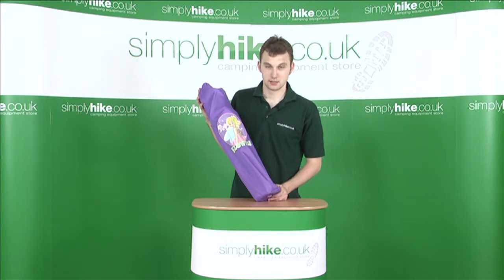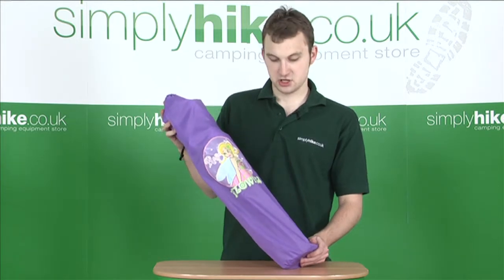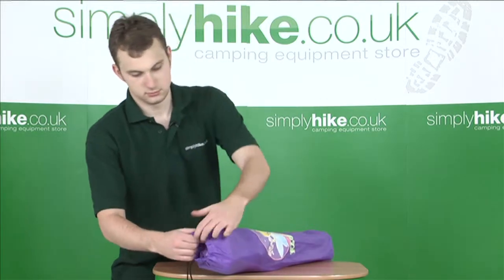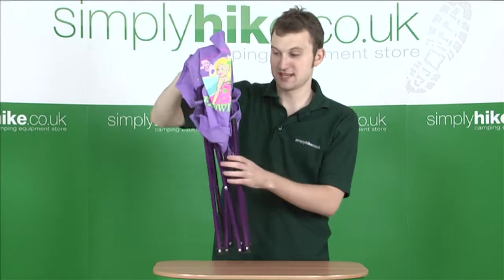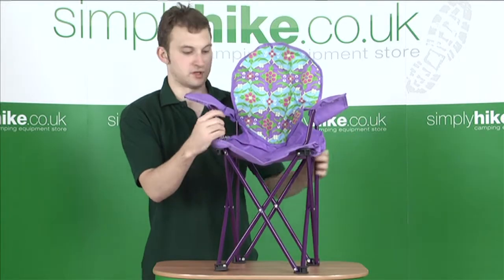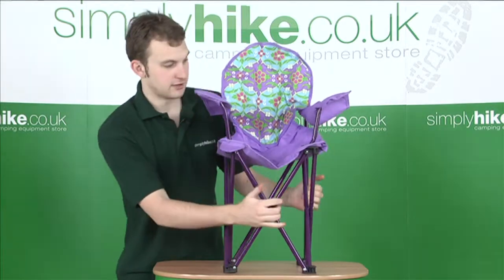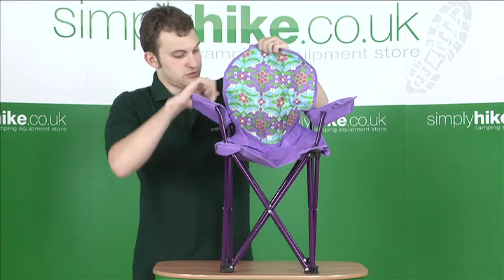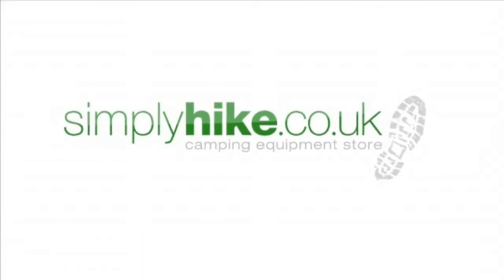Outwell Flowies Rose Chair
Opening and folding in seconds, the Outwell Flowies Rose Chair is a great camping chair for kids. It comes supplied with its own carry case making carrying much easier.